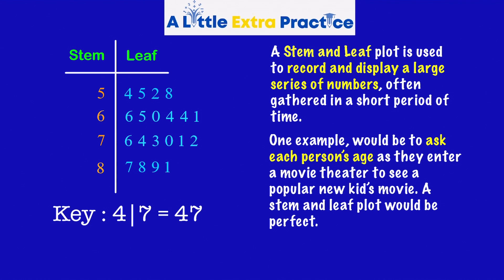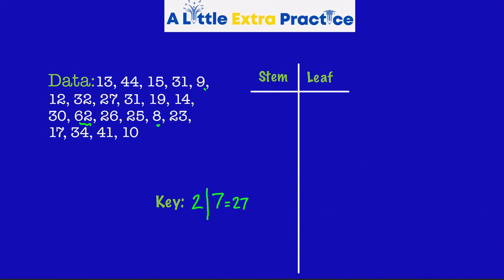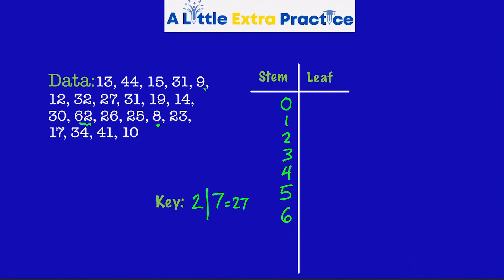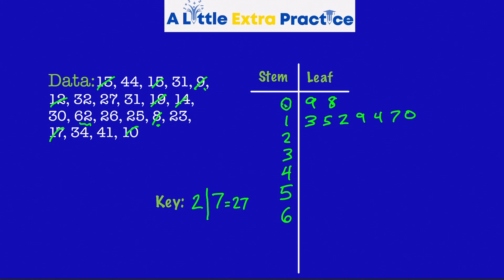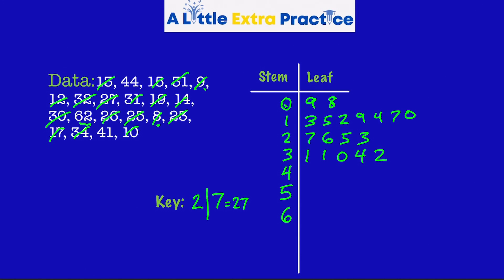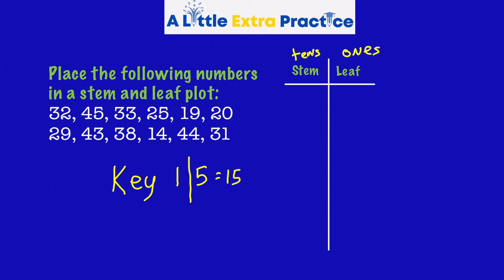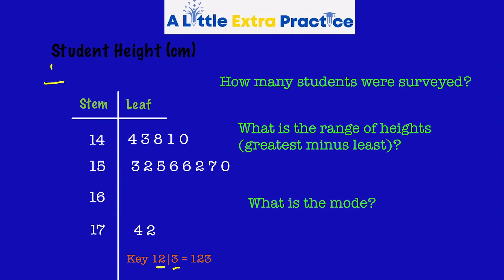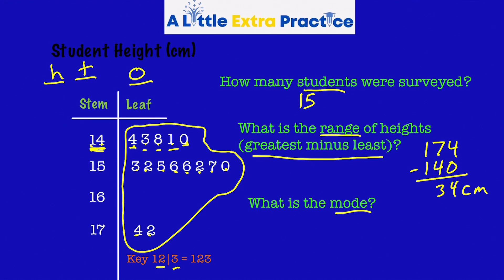Stem and Leaf Plot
Stem and Leaf is way to group large numbers in a fast and easy to read graph.  I hope this video makes it easy for you to solve math problems and even use it outside of school.